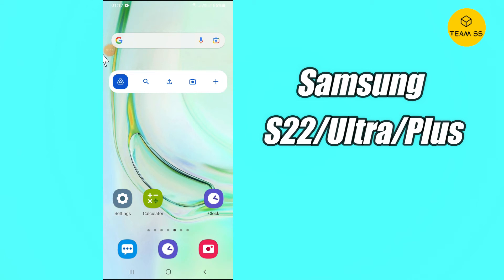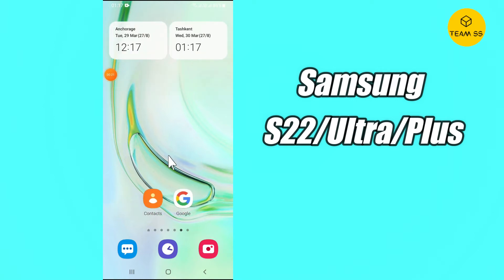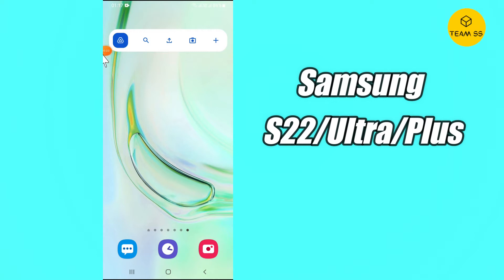Samsung S22 Ultra Lock Screen Notification Setting || How to Hide content